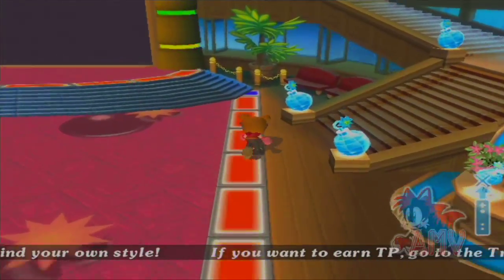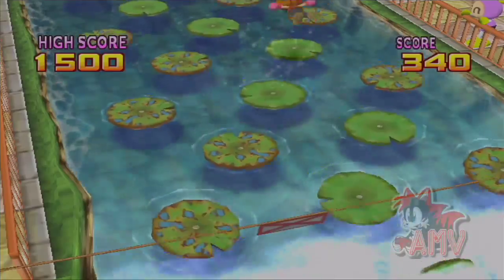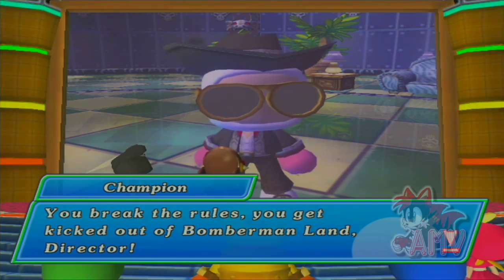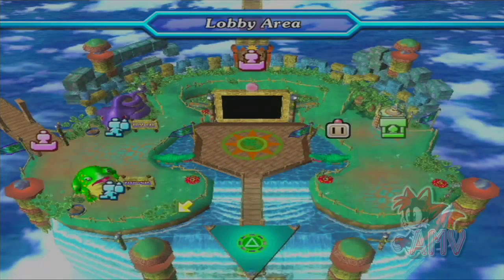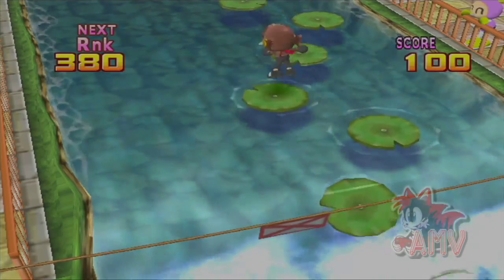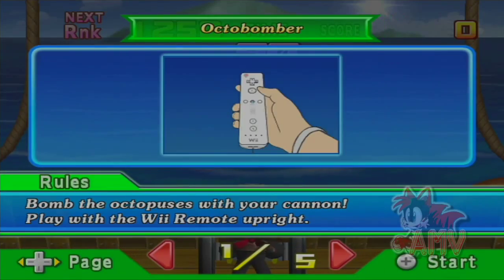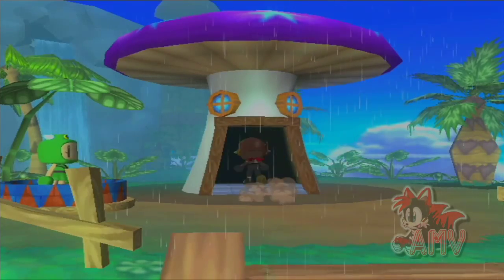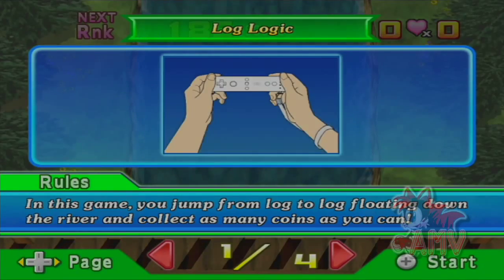Let's Play Bomberman Land (Wii) Part 5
What's up, Actorios? You are watching my let's play of Bomberman Blast for the Nintendo Wii which people have seen it as boring since it has activities rather than the old fashioned way of playing Bomberman. In this part, we head into the Delta Zone.
Thanks to you guys, I joined Maker Studios & so can you!
Like Google+ and you wish to know other gamers in the community?